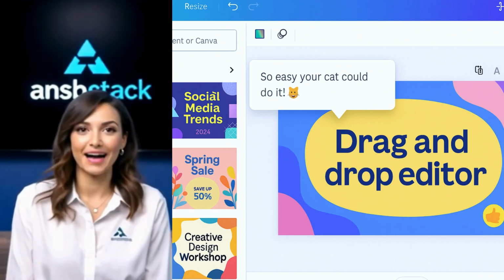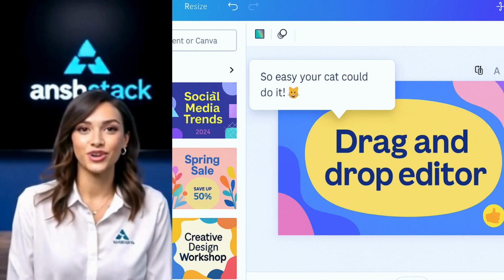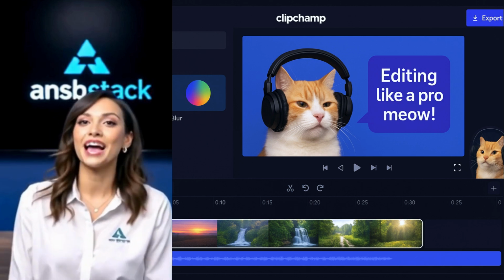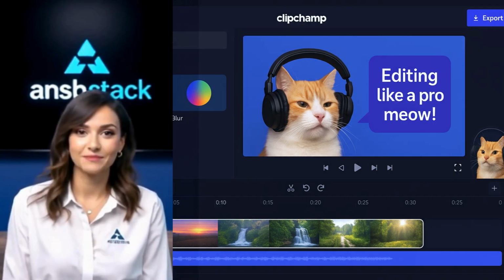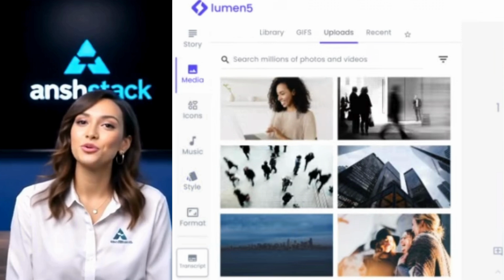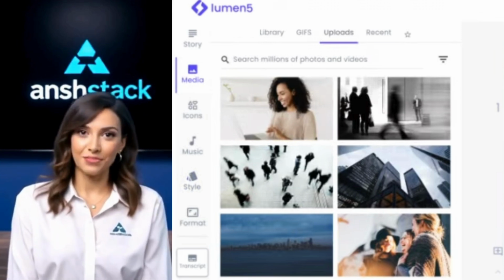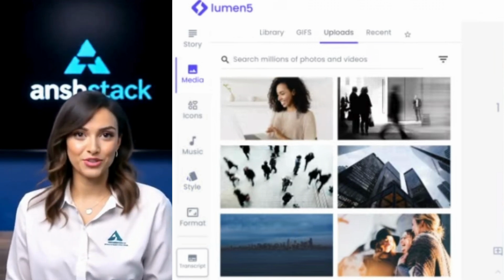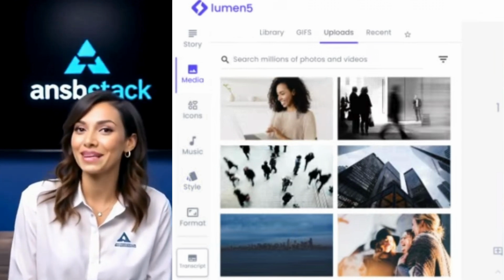Top 5 Free AI Video Creation Tools for Beginners (2025 Guide)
Want to create stunning videos without spending a single rupee? 💰

In this video, I share the Top 5 FREE AI video creation tools perfect for beginners:
 1. Canva
 2. Clipchamp
 3. InVideo
 4. Pictory
 5. Lumen5

These tools will help you make professional videos for YouTube, Instagram Reels, LinkedIn, or your online business – even if you have zero editing skills!

👉 Watch till the end to find out which tool is best for YOU.